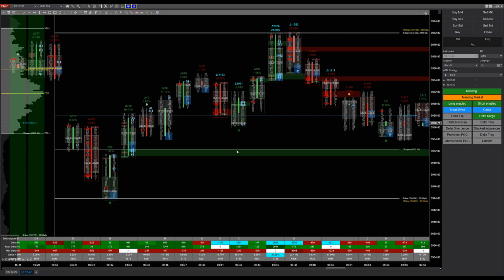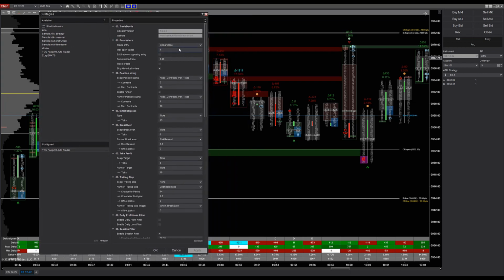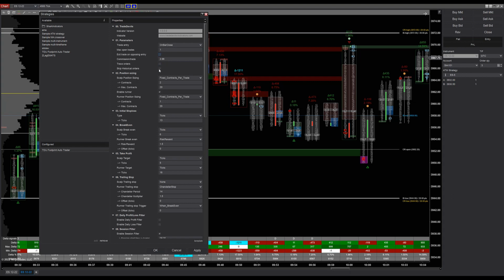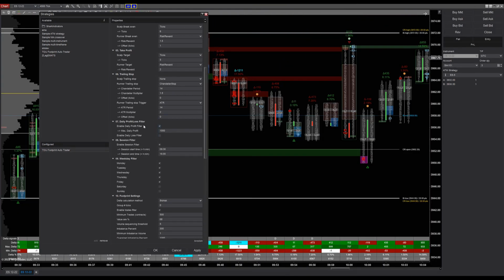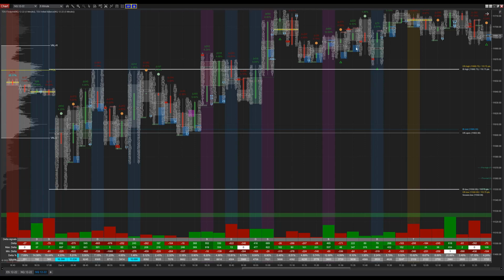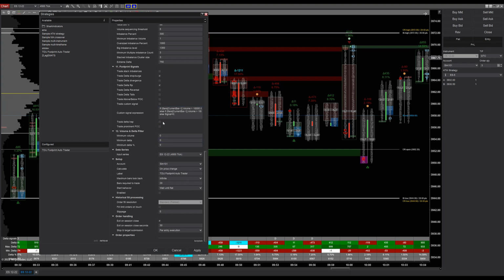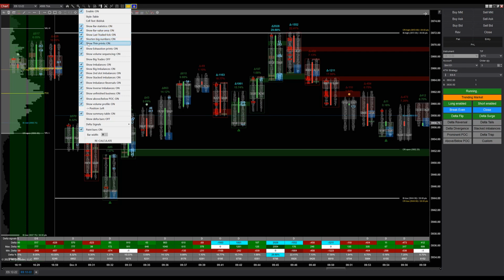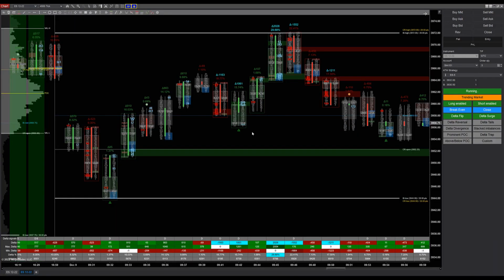TradeDevils Orderflow Footprint Auto Trader for Ninjatrader 8. Part 1